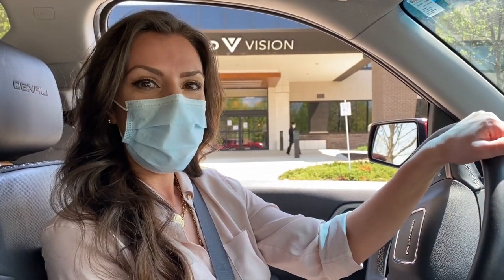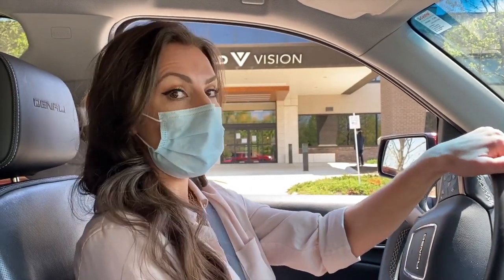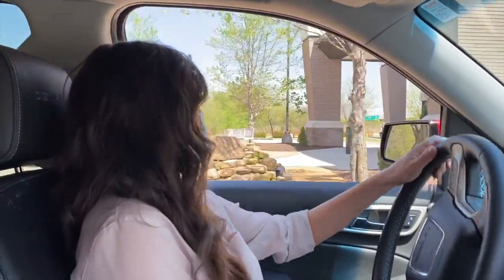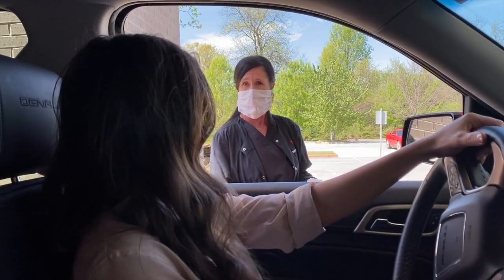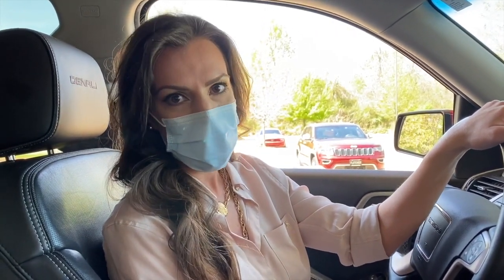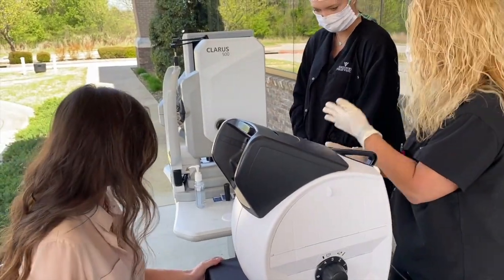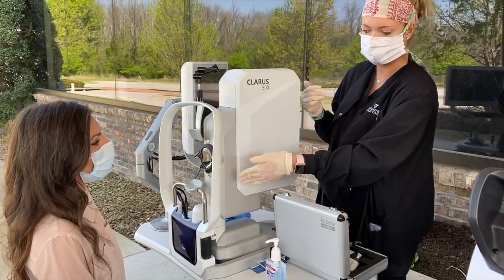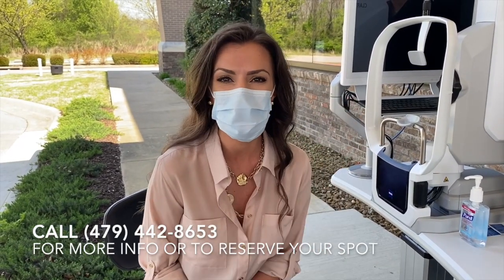Curbside Drive-Thru: How it Works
At Vold Vision we are committed to offering the critically necessary eye care our community needs in the safest and most efficient way possible during these unprecedented times. We are taking telemedicine a deeper and more effective level by providing an easy curbside drive thru service in order to perform the tests that our doctors need to provide the best care possible.

Many patients have eye care concerns and early symptoms of ophthalmic diseases such as diabetic retinopathy, macular degeneration or glaucoma that can lead to vision loss and need early detection. We are here to make sure that our NWA community has continued access to the care that they need and avoid irreversible vision loss due to the inability to see their eye doctor during this time.

Through this newly available curbside drive-thru service you are able to stay in and beside your vehicle and still receive basic imaging and standard ophthalmic testing. You will not have any exposure or contact with other patients during this quick exam that typically should take less than 15 minutes. Our doctors will contact you with your results and talk to you personally via text, telephone or video conferencing.

Hours: Tuesday & Thursday 8a-2p
Call ahead to determine if drive-thru is right for you, covered by your insurance and to avoid wait times .